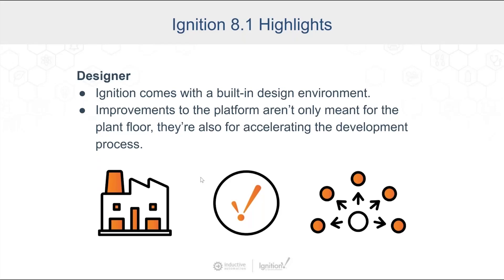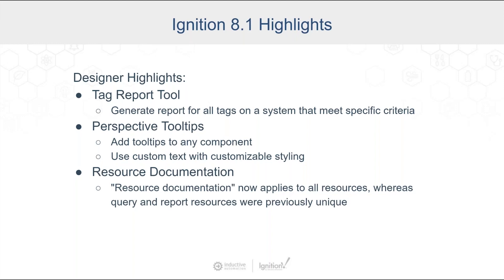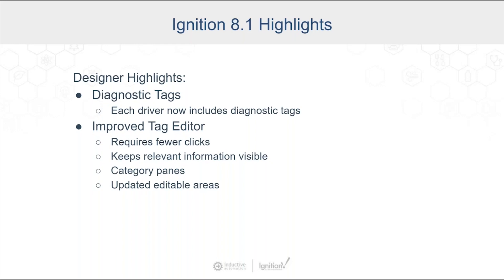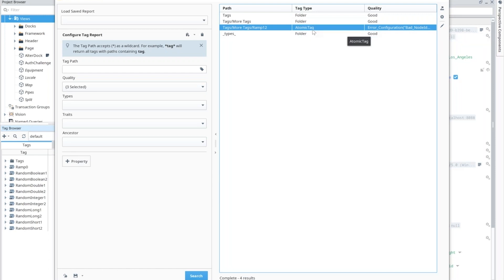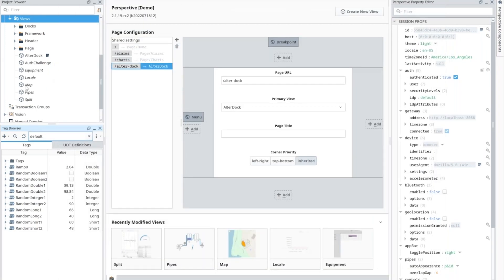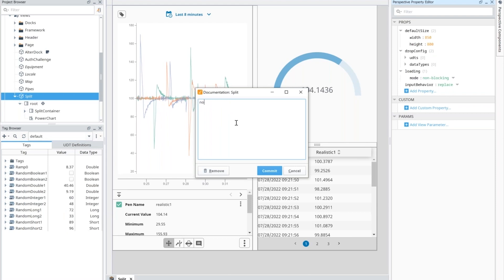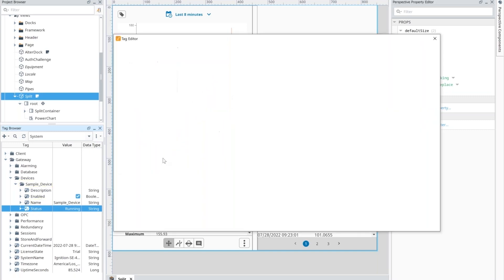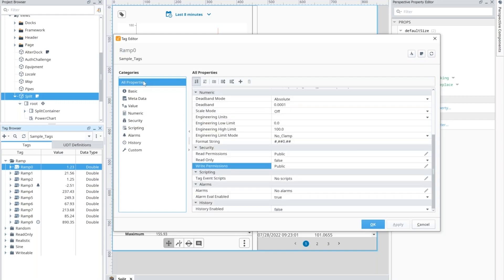New Designer Features in Ignition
Inductive Automation Co-Director of Sales Engineering Kevin McClusky and Sales Engineer Matthew Raybourn unveil and demonstrate new updates and tools to accelerate the design process in Ignition. These updates and tools include a new tag report tool, a new cross-reference tool, improvements in the Tag Editor, and more.